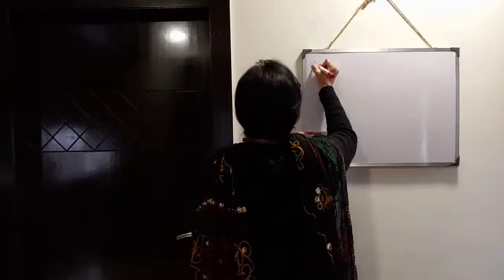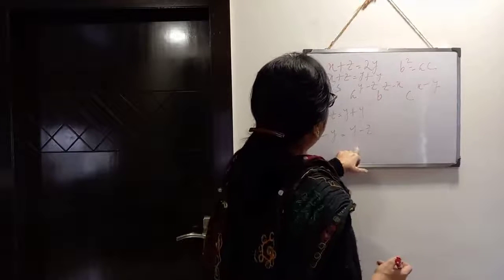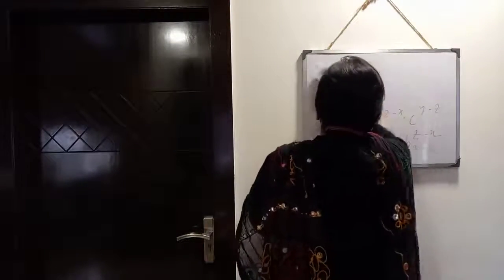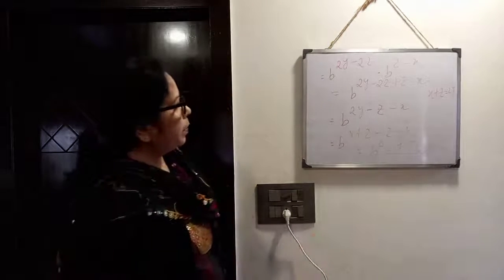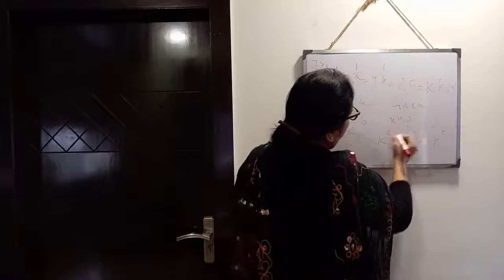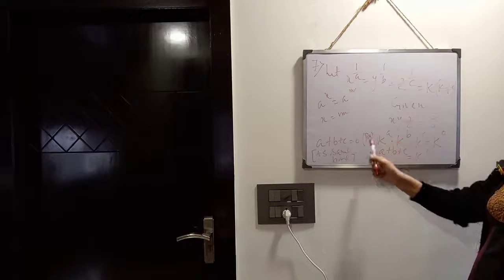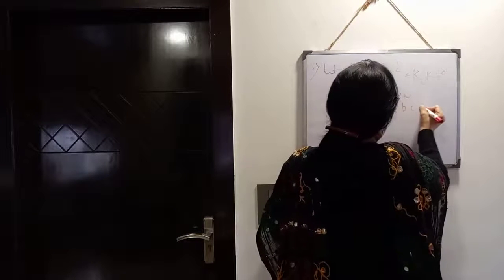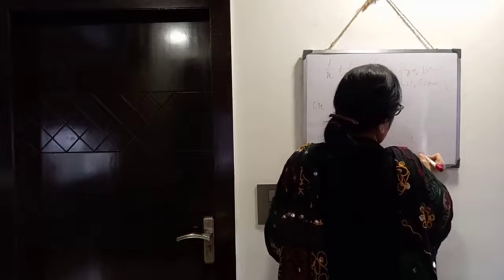Class 9 Maths (Laws of Indices )Part 5 2021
Malaika ma'am